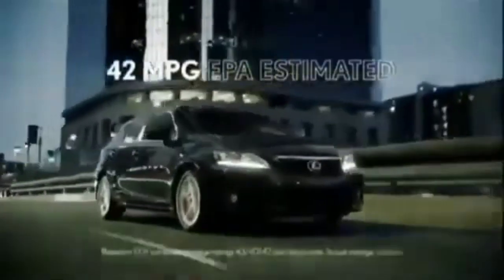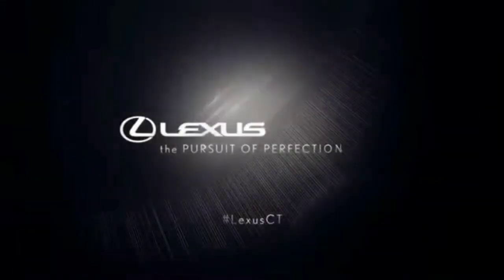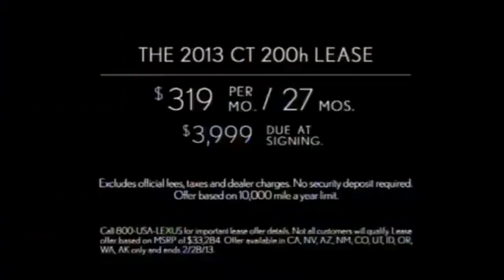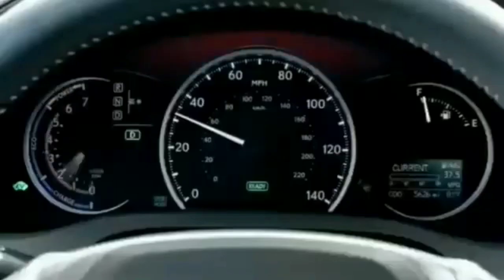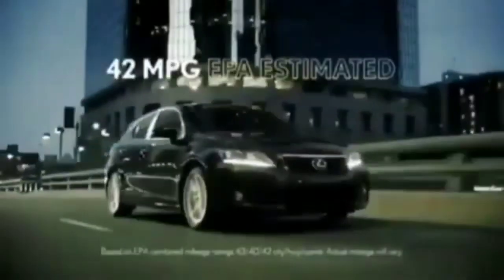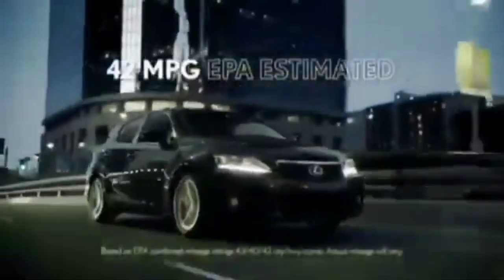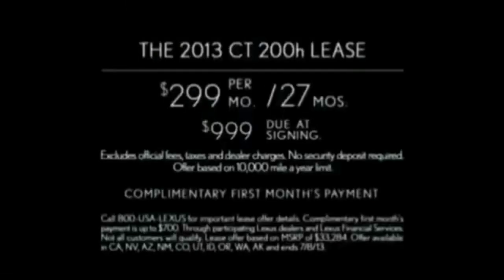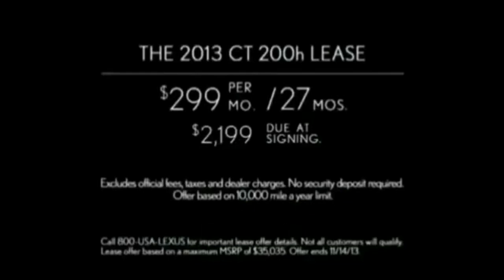Introducing the 42 MPG, 2013 Lexus CT 200h TV USA English Commercials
Lease the 2013 Lexus CT 200h
$309 Per Month for 27 Months
with $3,299 Due at Signing

Excludes official fees, taxes and dealer charges. No security deposit required. Offer based on 10,000 mile a year limit. Call 1-800-USA-LEXUS for important lease offer details. Not all customers will qualify. Lease offer based on MSRP of $33,284. Offer available in CA, NV, AZ, NM, CO, UT, ID, OR, WA, AK only and ends 04/30/2013.

INTRODUCING THE NEW 2013 LEXUS CT 200h
Right Now Get 0.9% APR financing for up to 60 months

60 monthly payments of $17.05 per $1,000 financed. Offer available on approved credit to qualified customers through participating Lexus dealers and Lexus Financial Services on a new 2013 CT 200h. Only a limited number of customers will qualify for advertised APR. No down payment required if qualified. Must take delivery from available dealer stock by January 2nd, 2013. See your local participating dealer for other finance program limits, qualifications and terms. Lexus Financial Services is a service mark of Toyota Motor Credit Corporation.

60 monthly payments of $17.05 per $1,000 financed. Offer available on approved credit to qualified customers through participating Lexus dealers and Lexus Financial Services on a new 2013 CT 200h. Only a limited number of customers will qualify for advertised APR. No down payment required if qualified. Must take delivery from available dealer stock by June 3rd, 2013. See your local participating dealer for other finance program limits, qualifications and terms. Lexus Financial Services is a service mark of Toyota Motor Credit Corporation.

INTRODUCING THE 2013 LEXUS CT 200h
$299 PER MONTH FOR 27 MONTHS
WITH $999 DUE AT LEASE SIGNING
COMPLIMENTARY FIRST MONTH'S PAYMENT

Excludes official fees, taxes and dealer charges. No security deposit required. Offer based on 10,000 mile a year limit. Call 1-800-USA-LEXUS for important lease offer details. Complimentary first month's payments up to $700. Through participating Lexus dealers and Lexus Financial Services. Not all customers will qualify. Lease offer based on MSRP of $33,284. Offer available in CA, NV, AZ, NM, CO, UT, ID, OR, WA, AK and ends 09/03/2013.